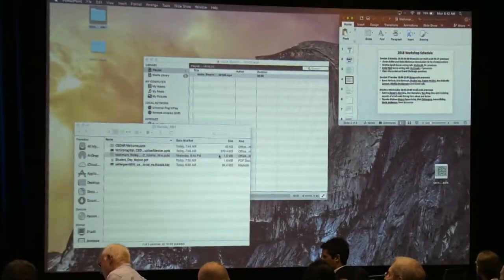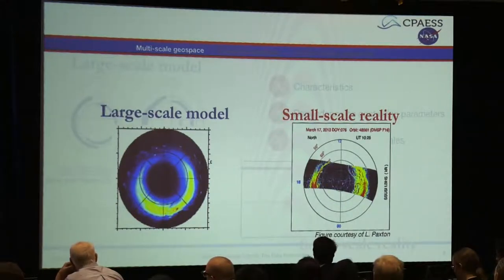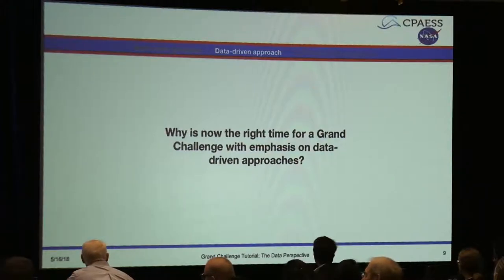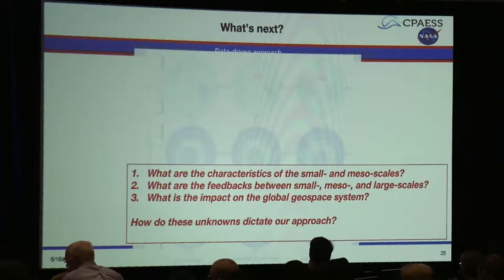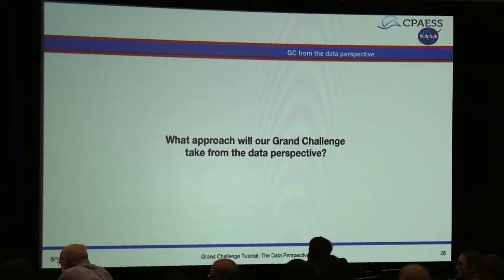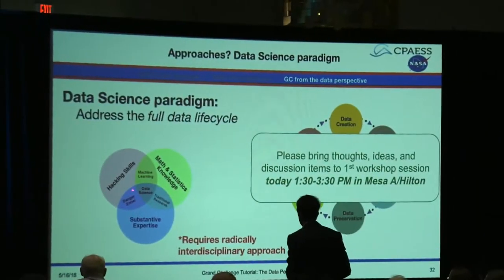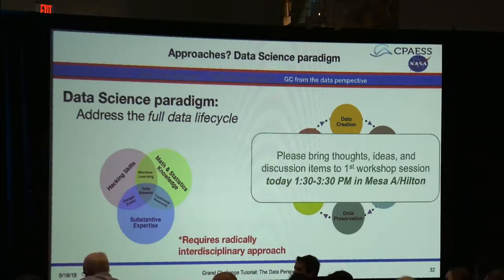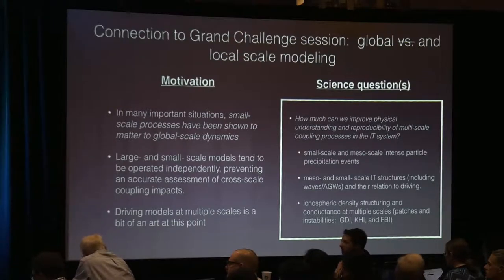2018 CEDAR Grand Challenge Tutorial: Multi-scale I-T System Dynamics: Major questions and approaches